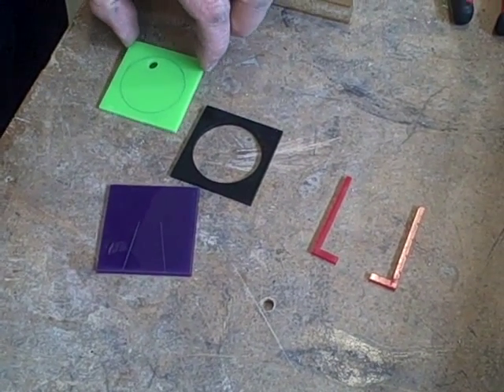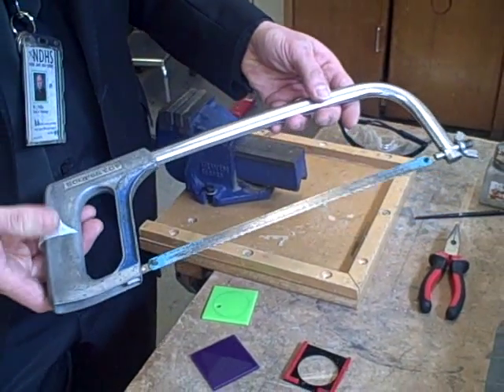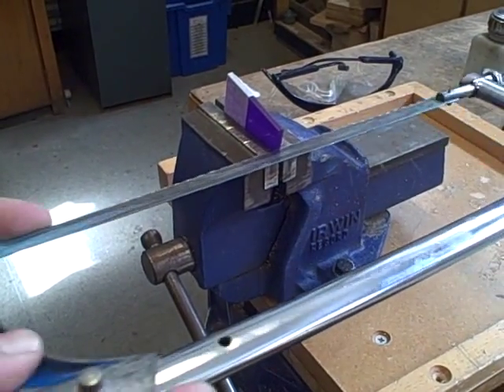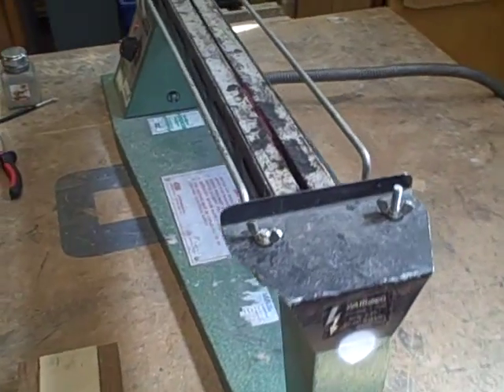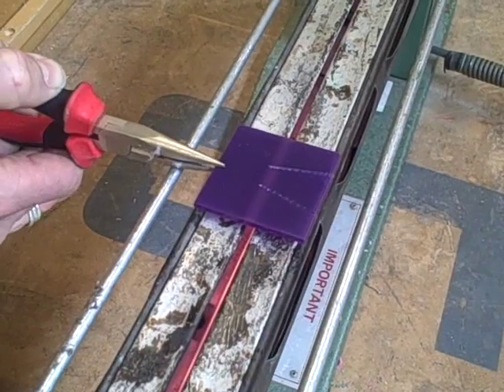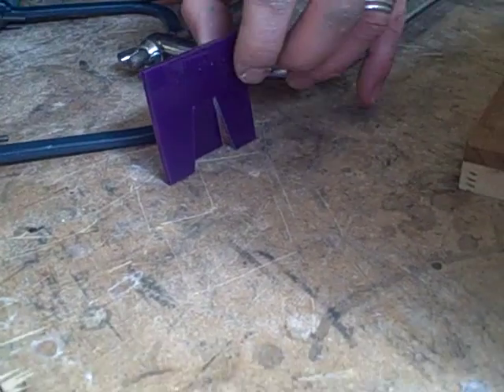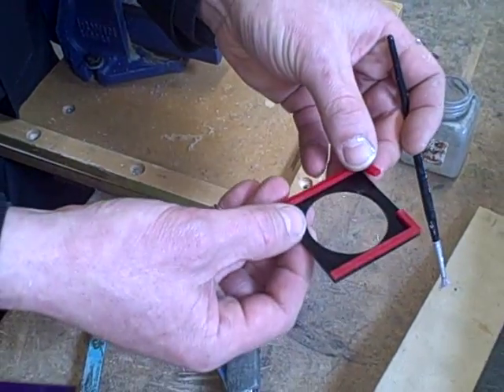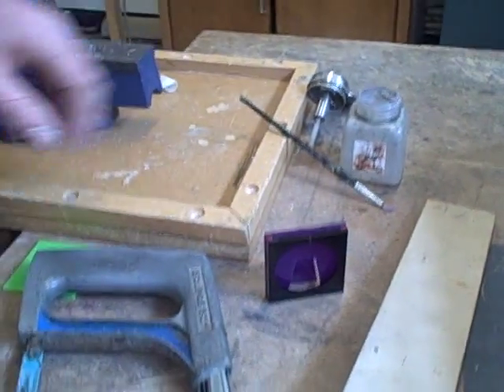yr 7 picture frame